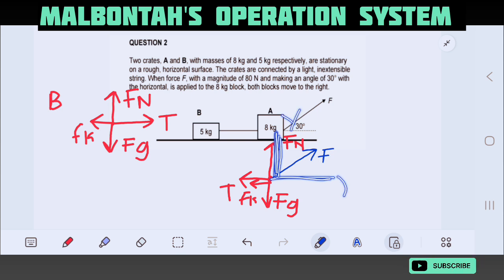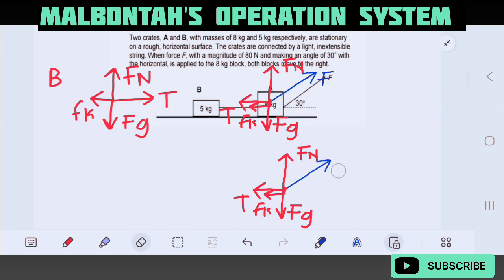Grade12 MOS Free State March 2022 Question 2 Newton's laws of motion